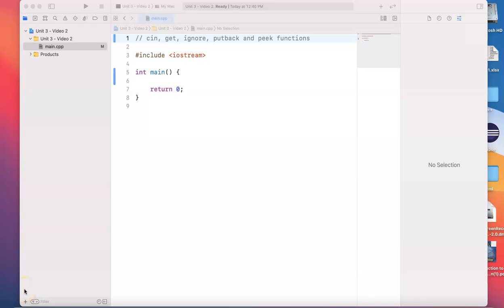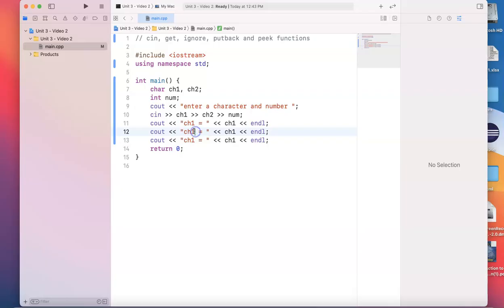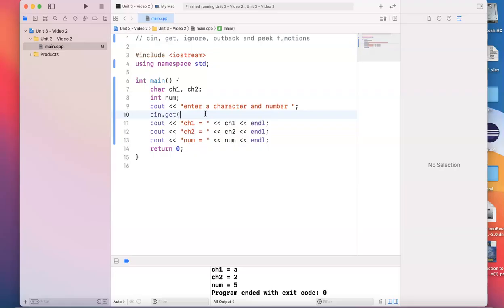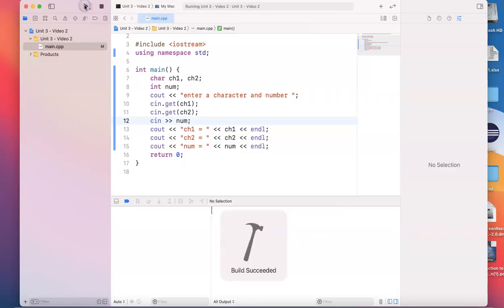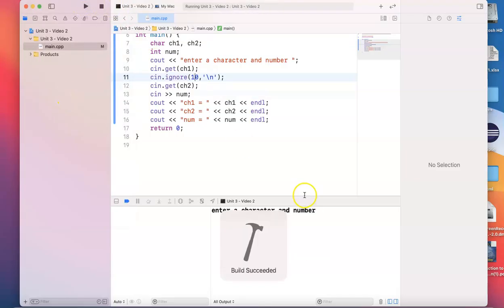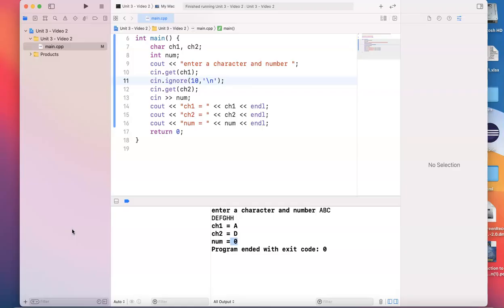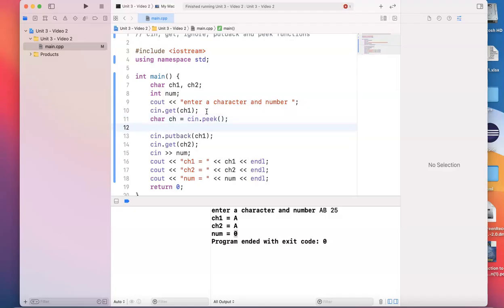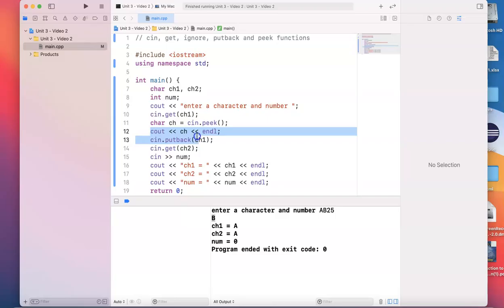Unit 3 - Video 2